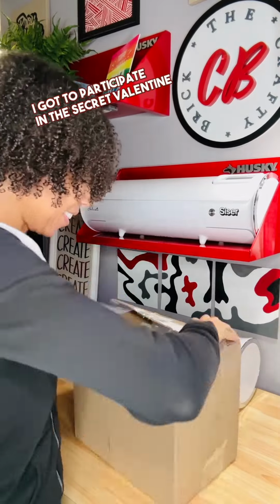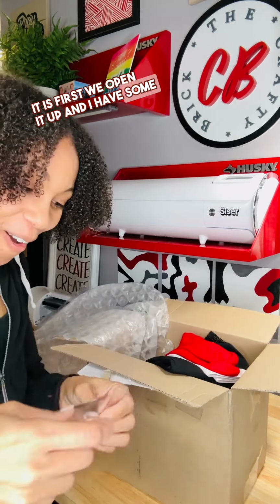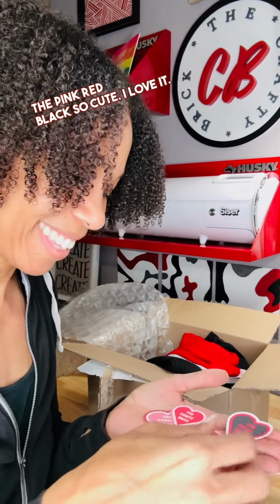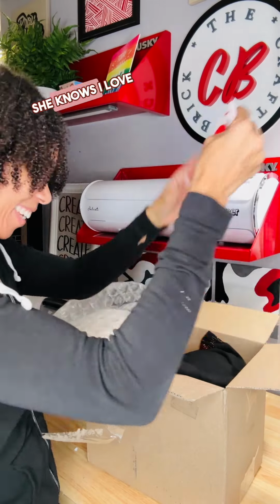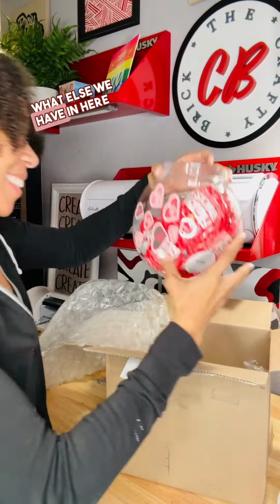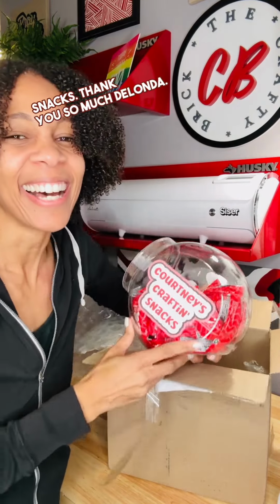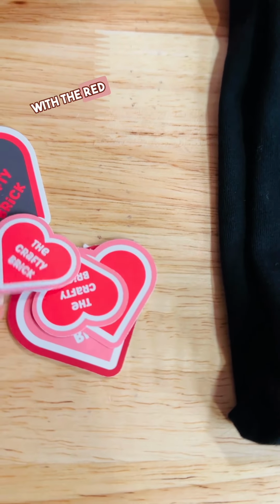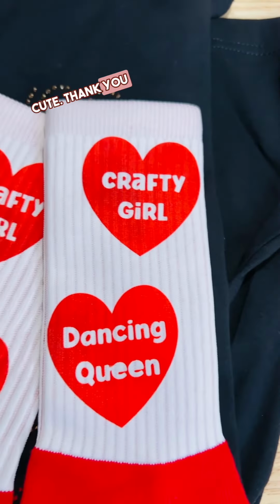Unboxing a package from my secret valentine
Feeling the love from my secret Valentine from Heat Transfer Warehouse! Thank you Delonda from @craftingwithdelonda for your thoughtful gifts. You really understood the assignment🥰. If you don't follow Delonda already you definitely should go check out her page!

Join The Crafty Challenge Club and get a new craft delivered to your door every month.

📬Join the Crafty Crew and stay up to date with all the things going on at Crafty Brick

Go2Craft Auto Tumbler Press

Xtool F1 Ultra
XTOOL P2S

✅CUTTING MACHINES I use:
Did you know you can get Romeo and Juliet from The Crafty Brick now?!

✅Want to create LIVE STREAMS?

Neewer Ring Light